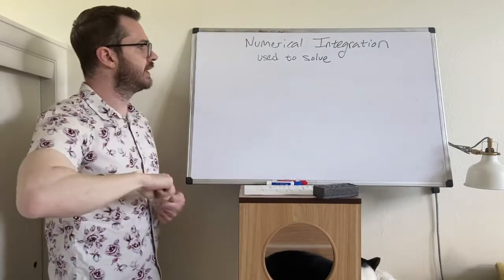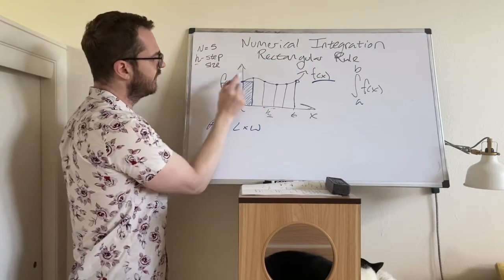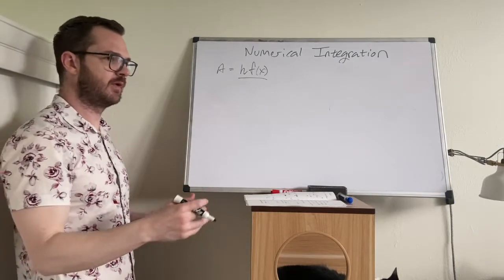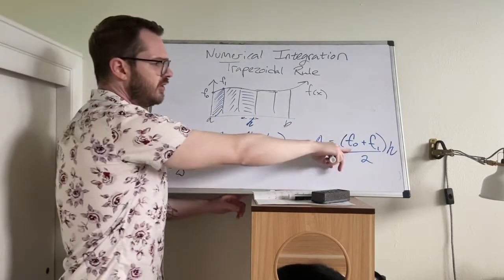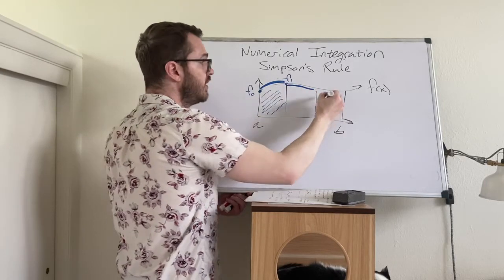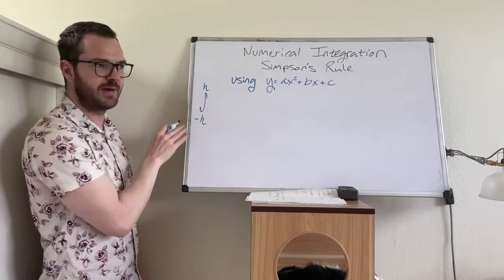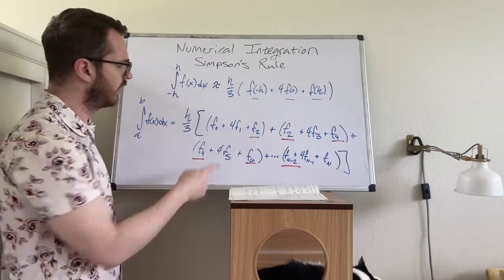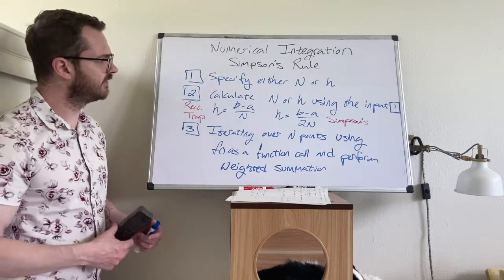Numerical Integration: Definite Integrals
In this video, we show how definite integrals can be solved using numerical integration.